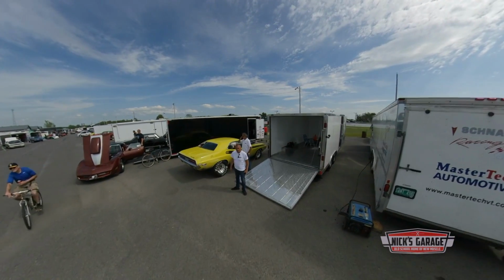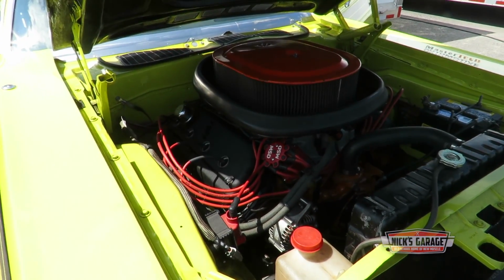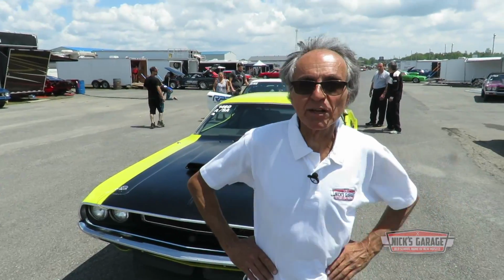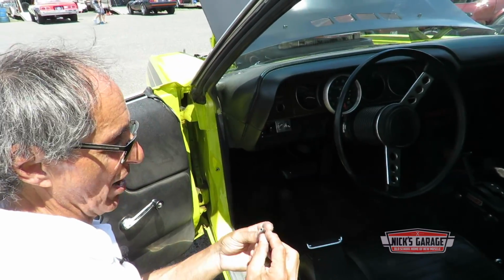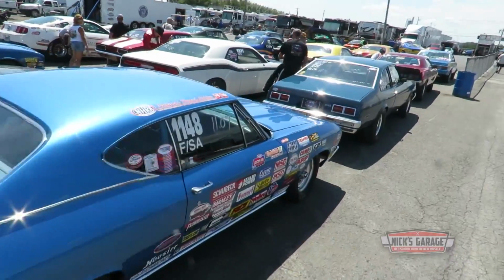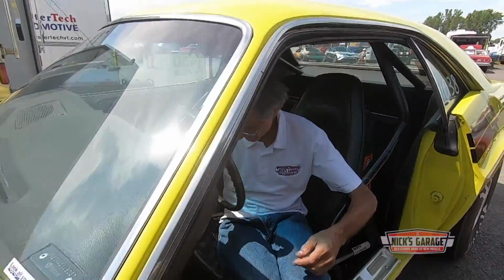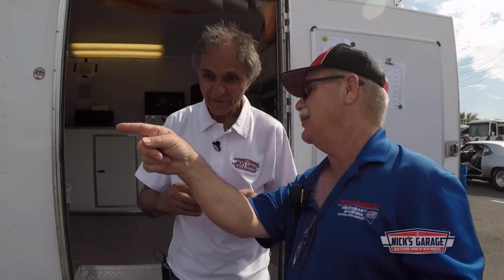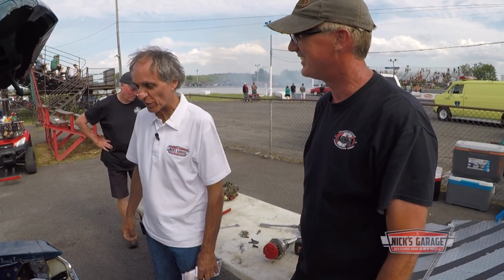426 Hemi Challenger 1/4 Mile Drag Car - Racing A Classic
Nick's Garage is on Instagram!
Nick and his brothers have been racing since they were kids, not always at the track.  For many years now, they have been doing things the safe and legal way, taking their cars to the drag strip.  Today, we are riding along with Phil as he punches the throttle and tears down the quarter mile in his classic Hemi powered Dodge Challenger.